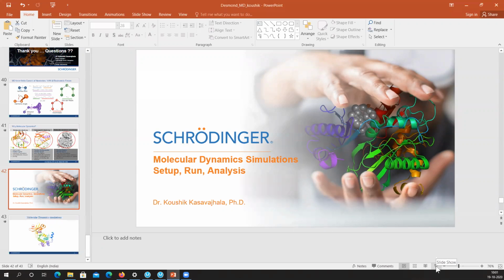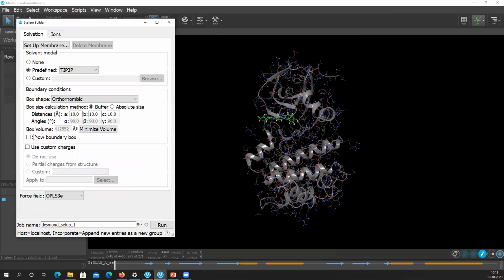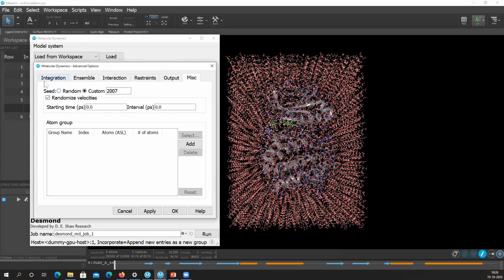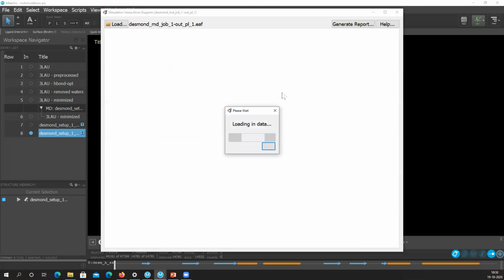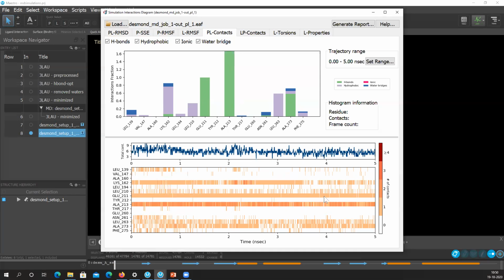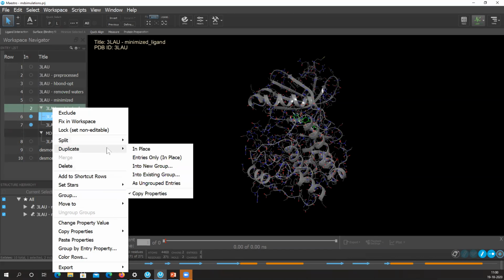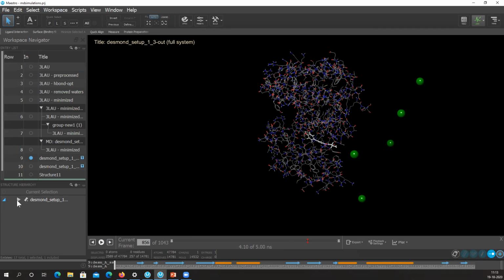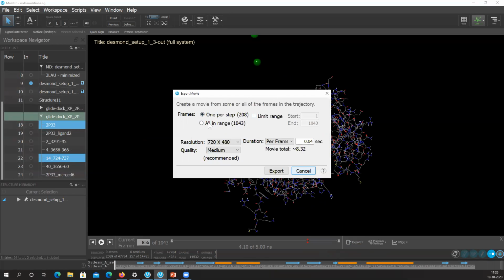18 Demo MD Simulation SID analysis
Demonstration-10 (Demo - MD Simulation SID analysis) of the online webinar series on “Introduction to Computational Drug Design” Jointly organized by Pharmacy Council of India in coordination with Schrodinger. Various academic and industry partners such as Manipal Academy of Higher Education, JSS Academy of Higher Education and Research, Indian Society of Chemist and Biologist, Syngene and Glenmark are in the forefront in organizing this venture.
Herewith we share the YouTube link for the Demonstration-9 (Demo - MD Simulation SID analysis) of the online webinar series on “Introduction to Computational Drug Design”